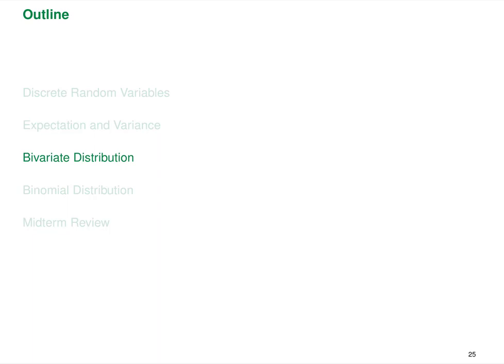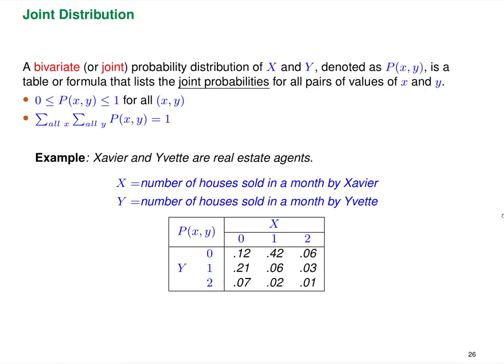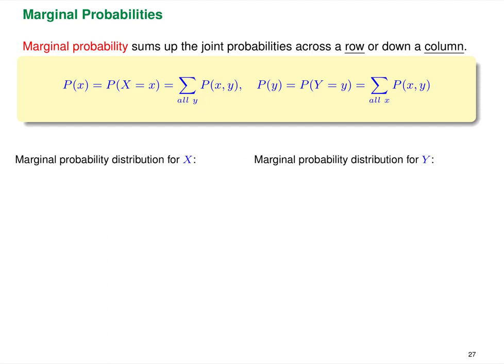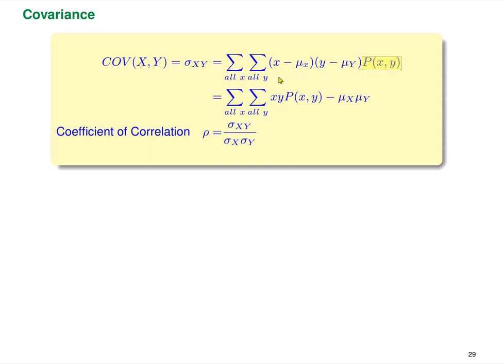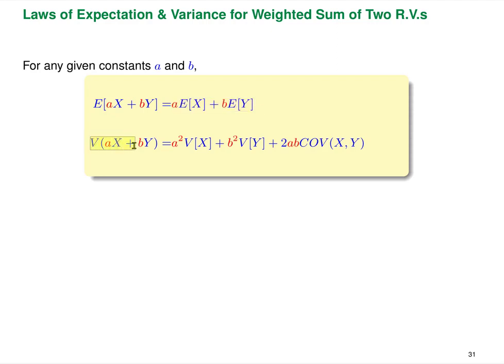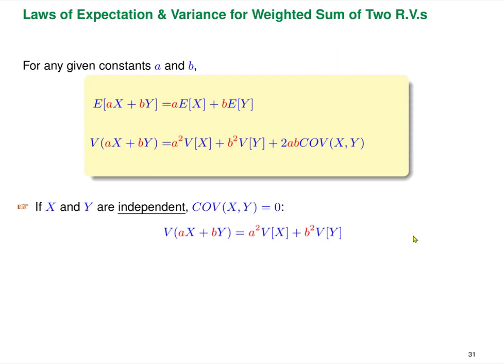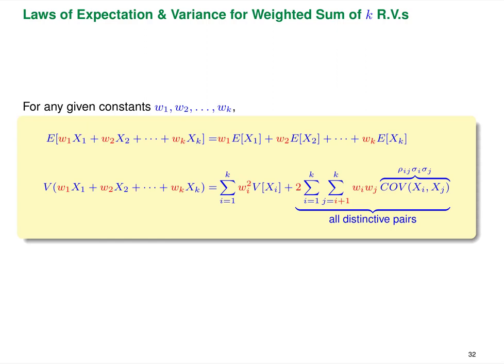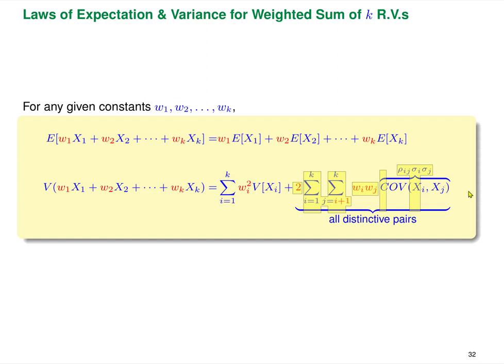OPRE6301 Lecture5 Bivariate